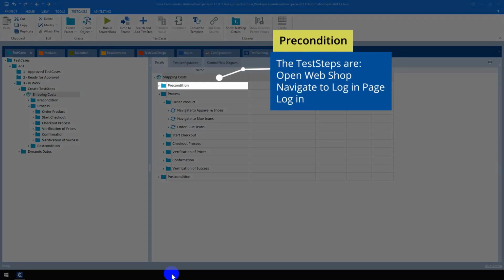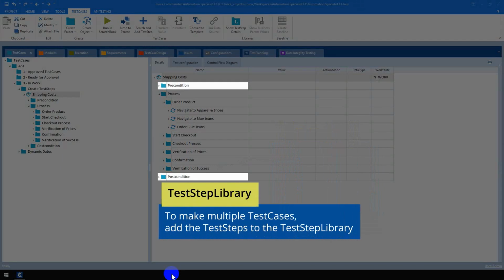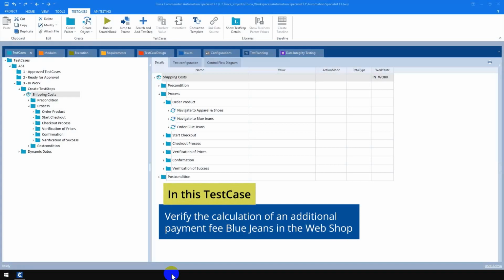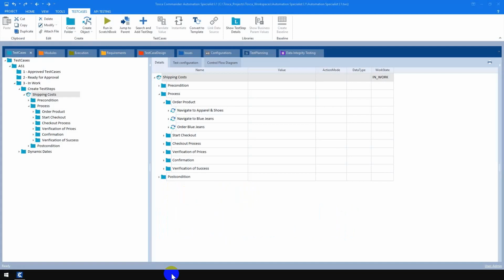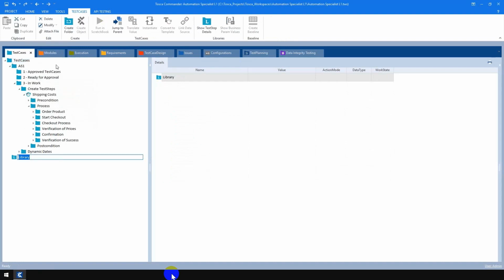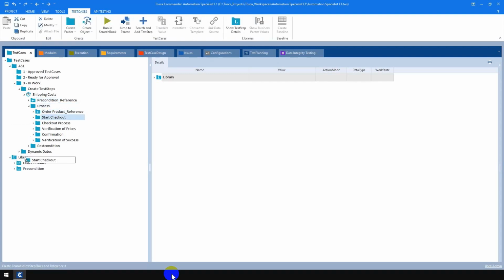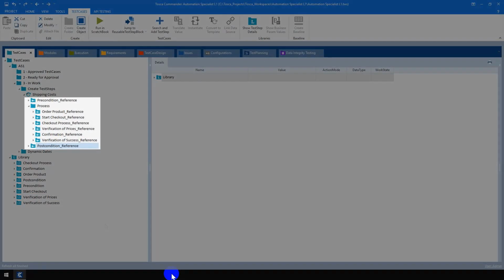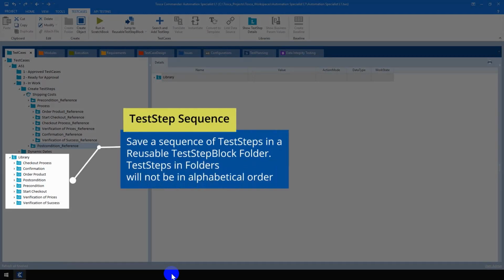Lección 19 – Librerias Tosca